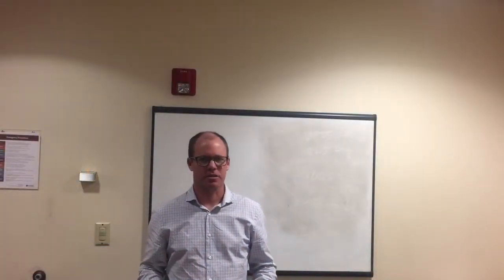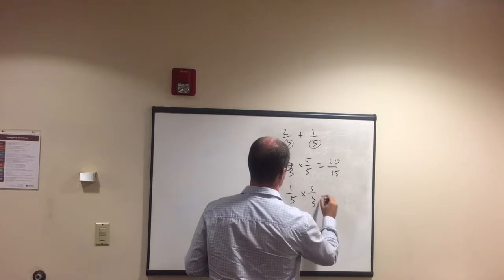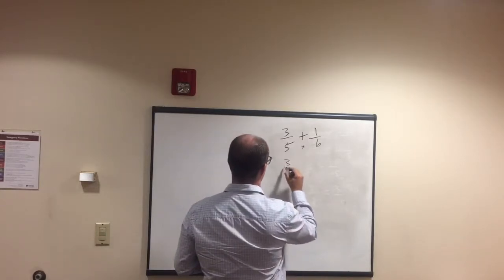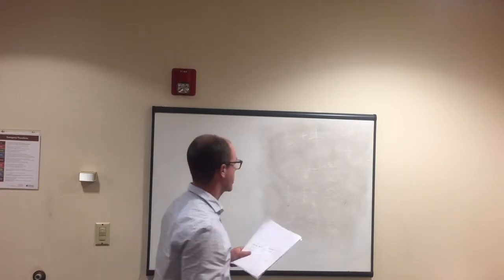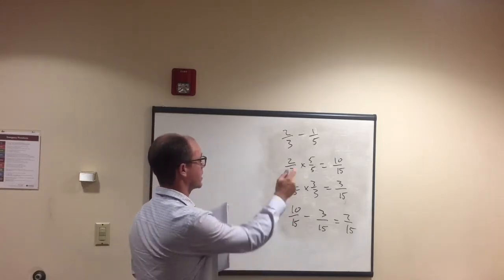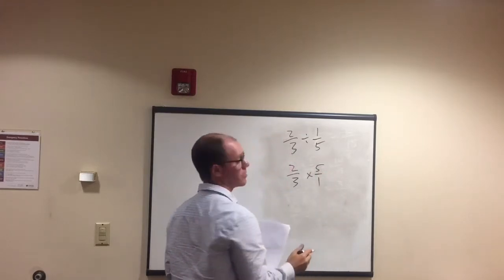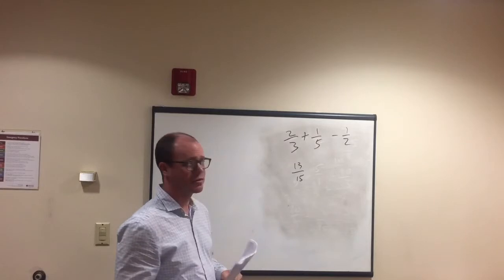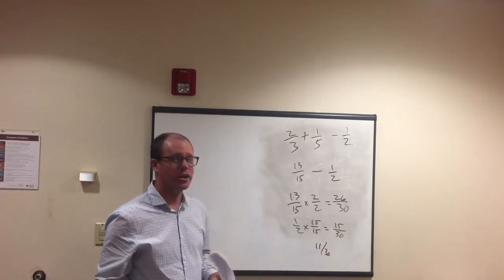ASVAB Math - Fractions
•When adding or subtracting fractions, find the ¬__________ first.

• When multiplying fractions, we just multiply the numerator by the _________ and the denominator by the ___________

• When dividing fractions, you ______ the second fraction and then _______ them.

The denominator is the bottom number of a fraction. In order to add or subtract fractions, we need for the denominator to be the same in both of the fractions. Usually this is done by just multiplying the two denominators together.

For example,
3/8 + 1/2 = 3/8 + 4/8 = 7/8

3/4 – 2/3 = 9/12 – 8/12 = 1/12

When multiplying fractions, we just multiply the numerator by the numerator and the denominator by the denominator. For example,

10x = 400
Divide each side by 10
x = 4

When dividing fractions we flip the second fraction and multiply.